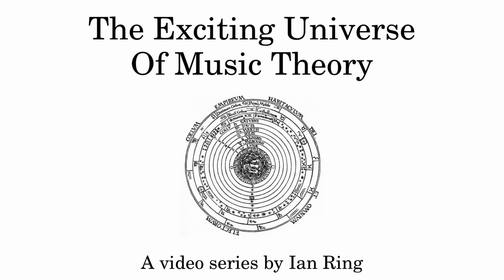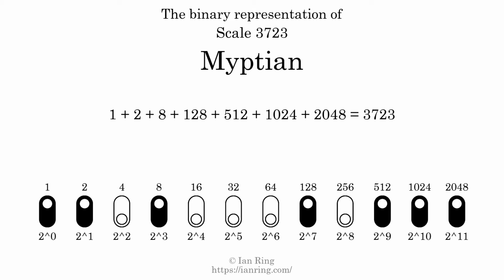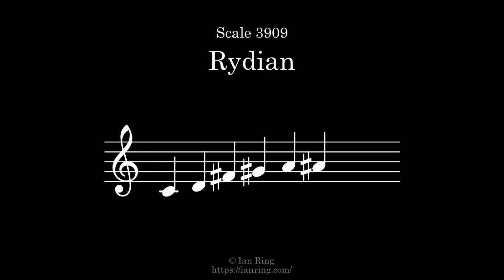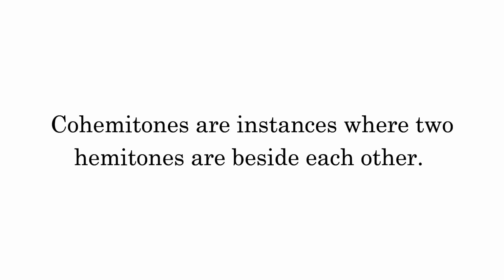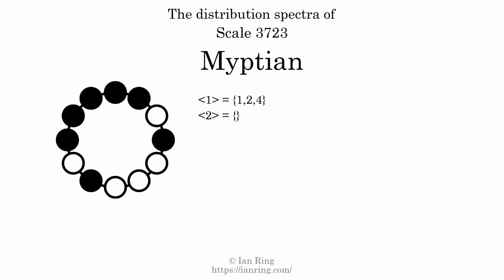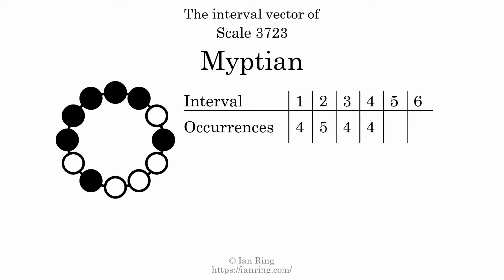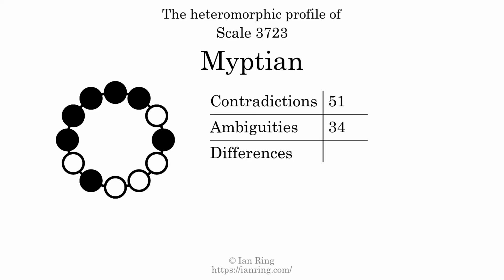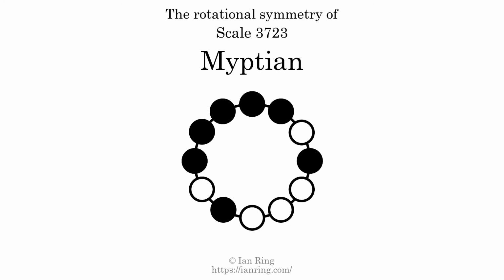Scale 3723: Myptian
More than you will ever need to know about Scale 3723, a heptatonic scale also known as "Myptian". Part of an enormous series of scale analysis videos by The Exciting Universe Of Music Theory.